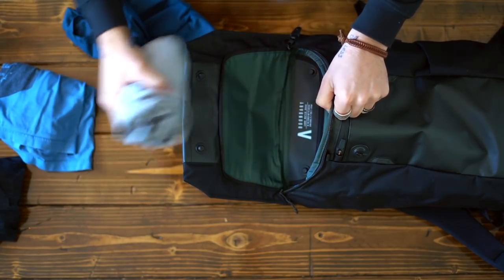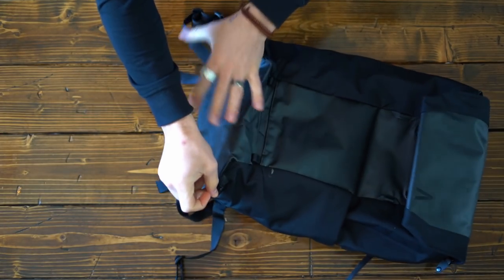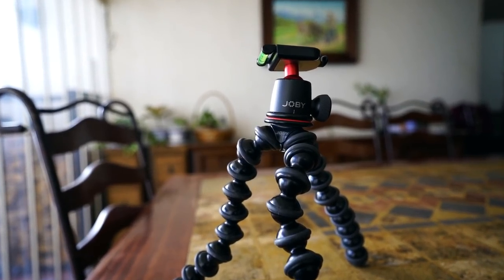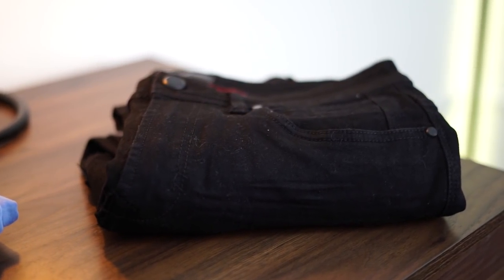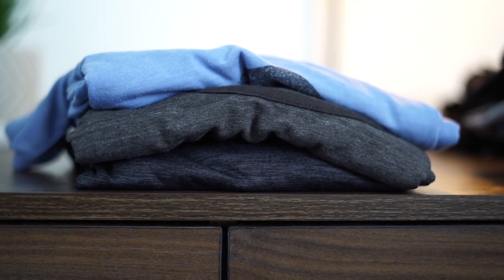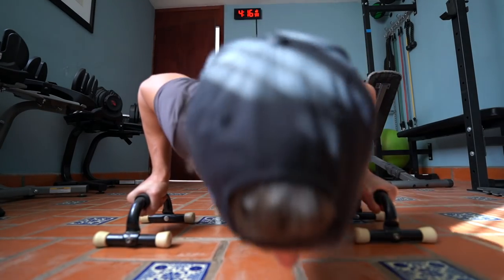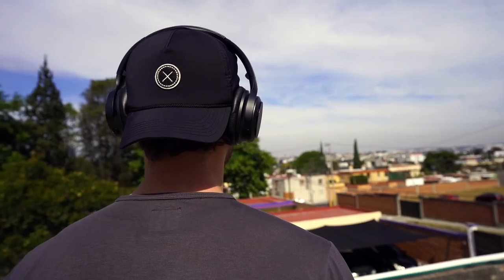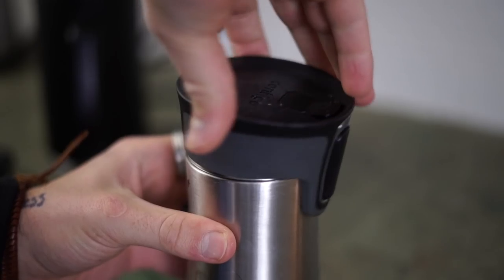How To Pack Lighter | Minimalist Travel Tips